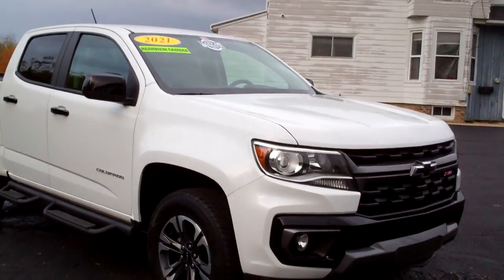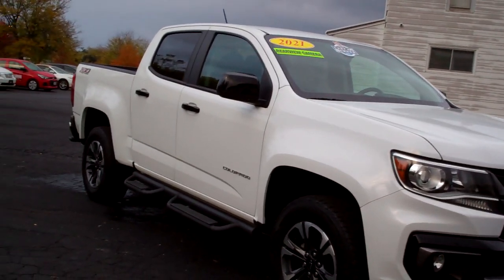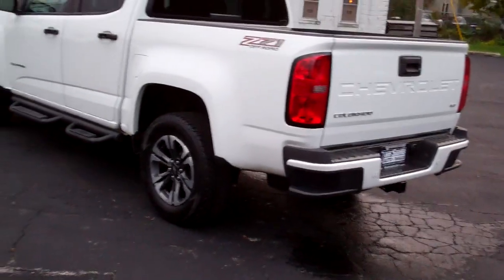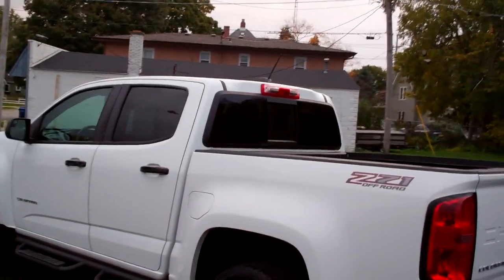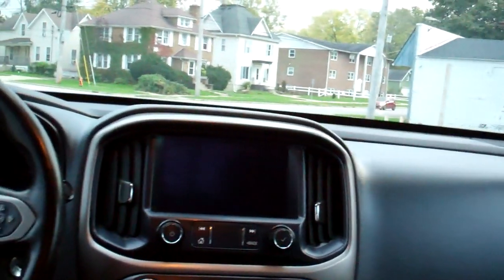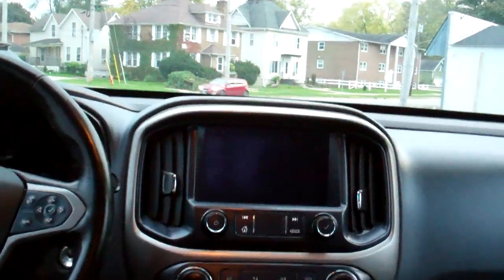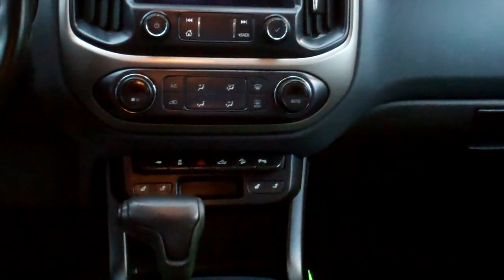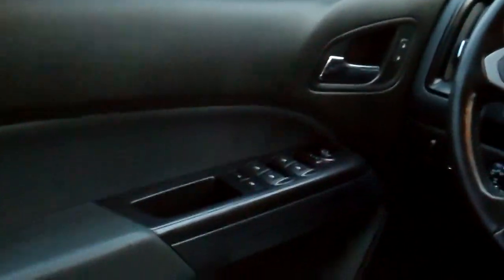2021 Chevrolet Colorado 4WD DeKalb IL Near Cortland IL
EQUIPPED WITH: TOW PACKAGE/RECEIVER HITCH, Z71 PACKAGE, LEATHER SEATS, HEATED SEATS/STEERING WHEEL, POWER DRIVER SEAT, APPLE PLAY/ ANDROID AUTO, REMOTE START, ONE OWNER, CLEAN CARFAX AND MORE. CONTACT BRAD FOR AVAILABILITY.